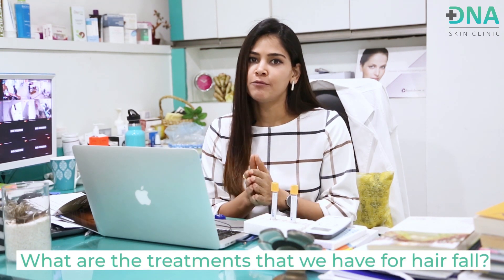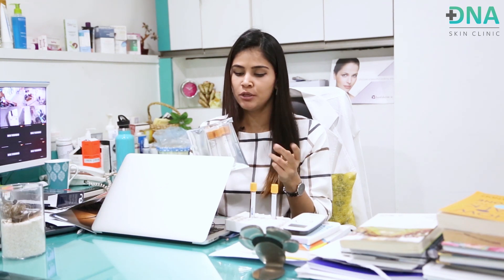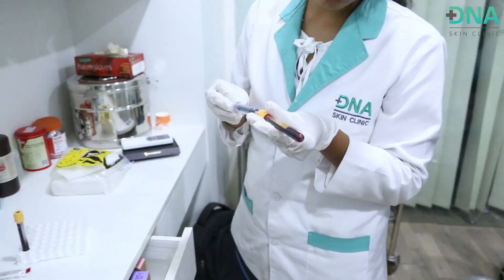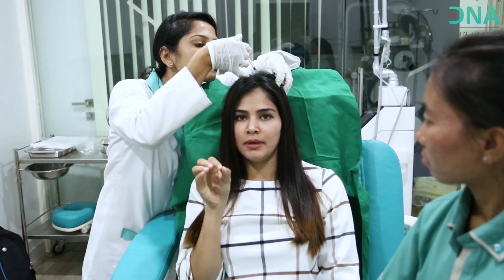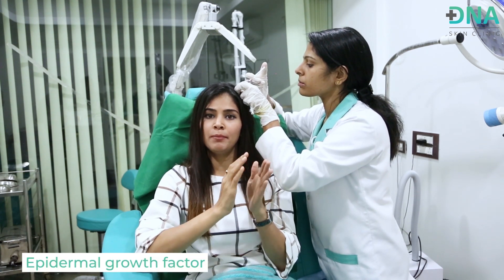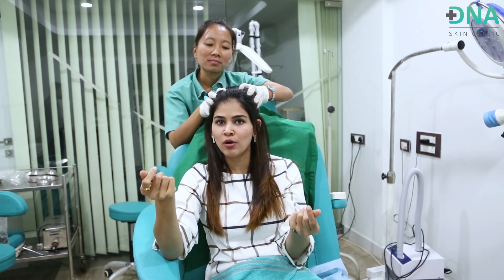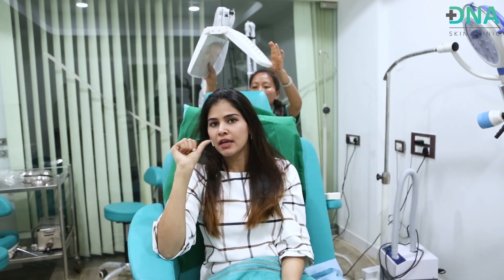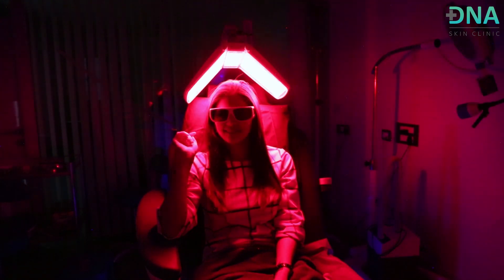GFR Treatment for Hair Growth | Hair Loss Treatment | Dr. Priyanka Reddy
In this video, you will watch & learn about GFR (Growth Factor Receptors) used to treat hair fall or hair loss. It reduces hair fall and Improves hair thickness.

Demonstrating GFR treatment on myself!!
Growth factor concentrate has a lot of growth factors in it such as platelet-derived growth factors, insulin-like growth factors, TGF, vascular endothelial growth factor, fibroblast growth factor (FGF), and epidermal growth factor (EGF).
PRP and GFR (Growth Factor Receptors) are the treatments usually done for hair fall. They help in :
1) Reducing hair fall.
2) Stimulating hair follicles.
3) Increasing the thickness of the hair shaft.
4) Improving the overall health of the hair.
1) Was GFR treatment painful?
2) How did I feel?
3) How many sessions would one require?
4) Which is more effective? PRP or GFR?
5) What is the difference between PRP & GFR?

Get to know the answers by watching the video fully.